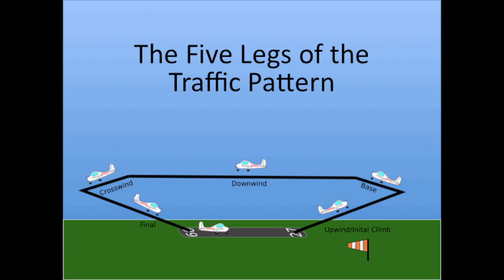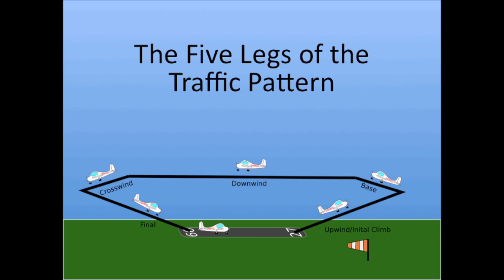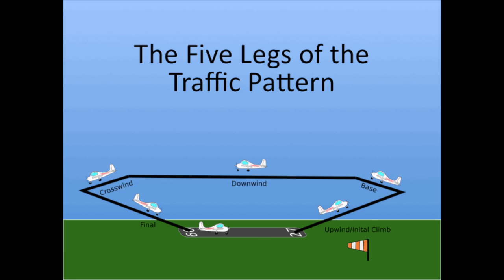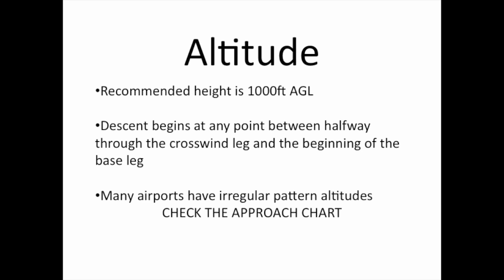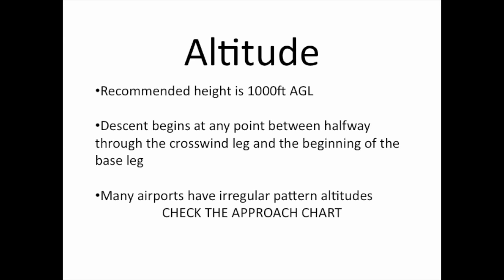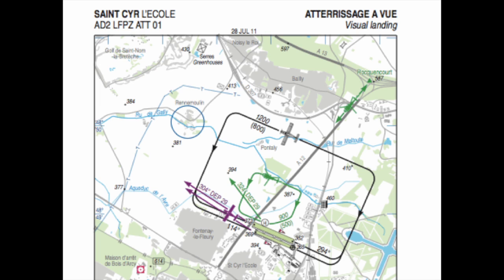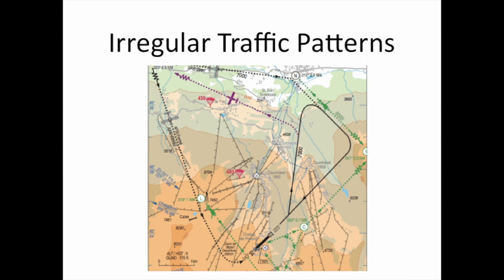Aviation Ground School: Traffic Patterns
NOTICE

This video does not replace any form of official training and is not recognized by any authority as a training aid. Use the information presented at your own discretion.

Transcript

Welcome to a Merryface Ground School Tutorial. Today we'll have a look at some of the more important aspects of the traffic pattern.

 Entering and operating in the traffic pattern is the busiest part of the flight, therefore it's important to know it inside out.

This very professionally done vector drawing shows the five legs of the traffic pattern.

We have the initial climb, mostly known as the departure leg, the base leg, the downwind leg, the crosswind leg and the final approach.

Note that if an aircraft joins on the other side of the pattern in the opposite direction of the downwind, it is in the upwind leg.

The active runway is the one that will make the final approach and landing as much into the wind as possible.

The headwind will result in a lower groundspeed, giving the aircraft a shorter landing distance and lower touch-down groundspeed.

Notice the wind sock on the bottom right.

If we look at the runway number, it looks like the wind is coming from east, therefore runway 09 is active.

The traffic pattern is done by making turns to the left whenever possible, as shown here.

This is because the pilot in command of a fixed wing aircraft usually sits on the left, giving him or her better visibility in the turns.

However, there are times when this is not possible due to terrain, ground obstacles, restricted airspace or other hostile sources.

In this case the traffic pattern will be done with right turns.

Air traffic control will tell you, "left" or "right" traffic. If it's left traffic, turn left, right traffic, turn right.

Can't be easier can it?

The following bullet points say it all.

Whenever possible, the traffic pattern takes place at 1000ft above ground level, or AGL. That means that if you were to set your altimeter to QFE, it would read 1000ft.

We will discuss altimeter pressure settings in another lesson.

depending on the size of the airfield and of the airspeed of the aircraft being flown, the descent typically starts somewhere between halfway down the downwind leg and the beginning of the base leg.

It's all about anticipation.

Finally, some airfields will have different assigned traffic pattern altitudes.

This is usually due to conflicting airspace above the airfield.

This is a segment of the visual approach chart of LFPZ, in the outskirts of Paris.

We won't look at the chart itself in detail.

For now look at the end of the downwind leg you'll see two altitude values

 The one we're interested in right now is the one in the brackets.

This is the AGL altitude of the traffic pattern and as you might have noticed, it's at 800 feet, not 1000ft.

The reason behind this is that the Paris Class A airspace starts at 1200ft above the airfield.

The 300 feet margin is there to give a margin between aircraft in the pattern and aircraft arriving overhead.

Some airfields are in difficult terrain, discarding any possibility of having a normal traffic pattern.

Irregular traffic patterns typically exist at airfields in mountainous terrain.

Here is the infamous Courchevel with an unforgiving final approach.

As you can see, the pattern is actually triangular, allowing a slightly faster traffic flow.

Airports such as this one make a go around procedure impossible due to a combination of the high altitude induced low performance and

rising terrain on the other side of the runway.

These airports usually have an abort point at the beginning of the final approach.

It is due to this kind of complex procedures that specialised mountain flying training is strongly recommended for these operations.

A quick summary here of what we looked at today.

If you want revision materials for the traffic pattern, to download these slides and the transcript of this lesson.

The main themes on this channel are:

Flight Training
Plane Spotting
Aviation Related Tutorials
Mayday Talk